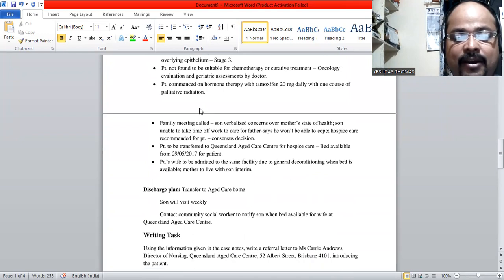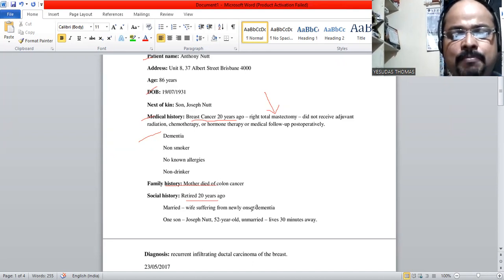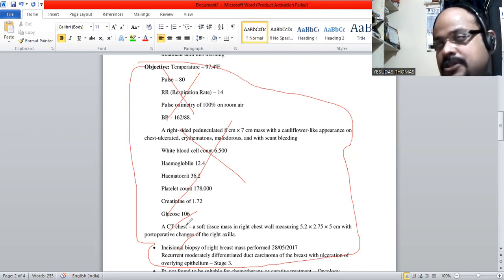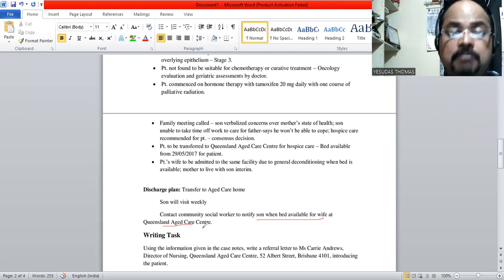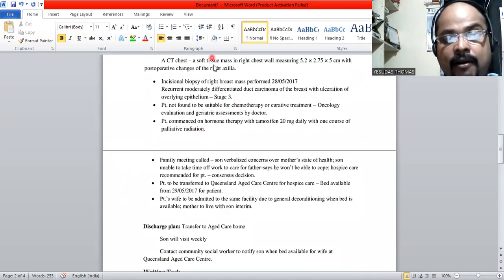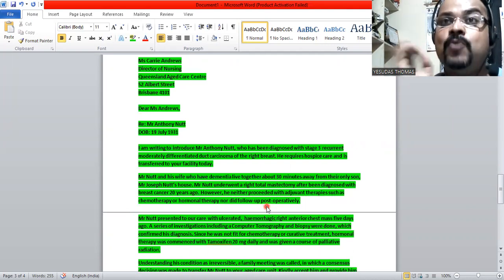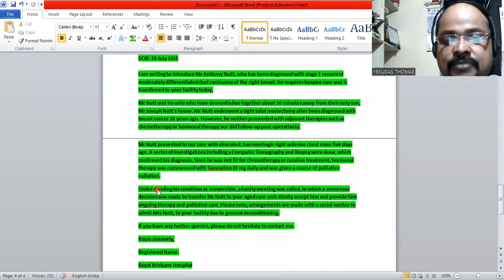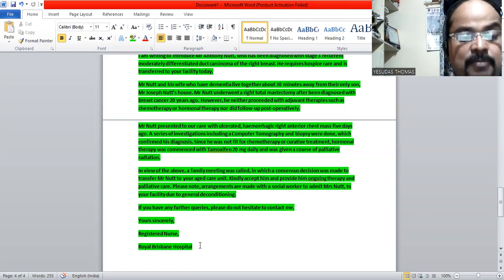Mr ANTHONY NUTT: OET LETTER FOR NURSES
REFERRAL LETTER TO AGED HOME